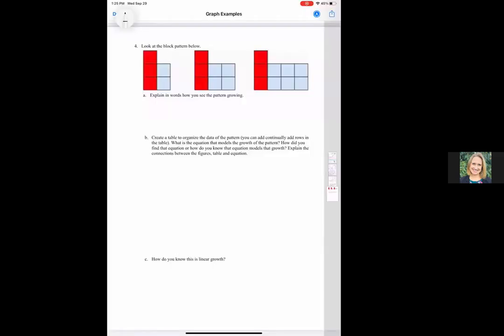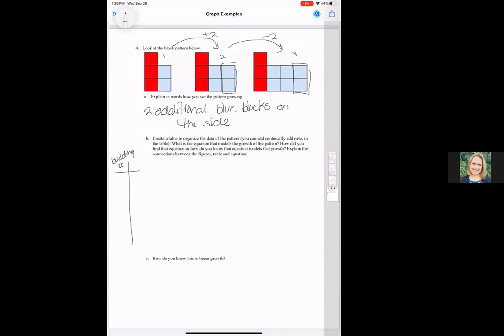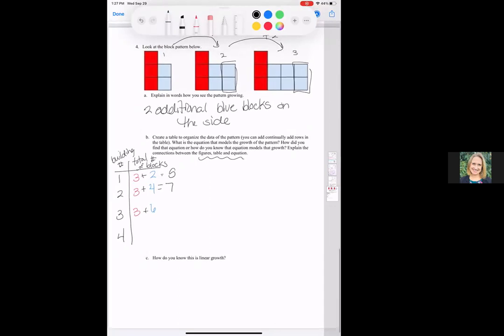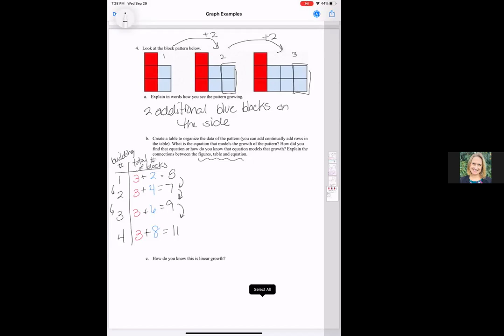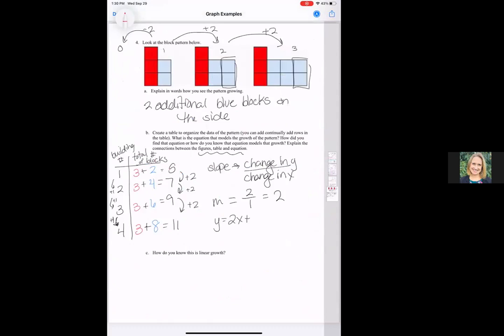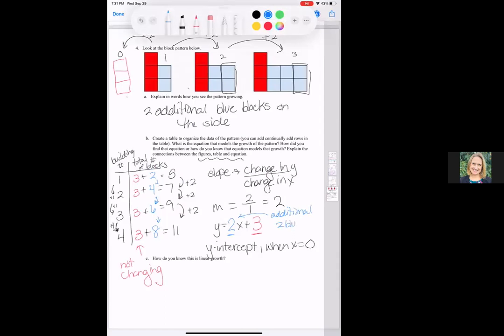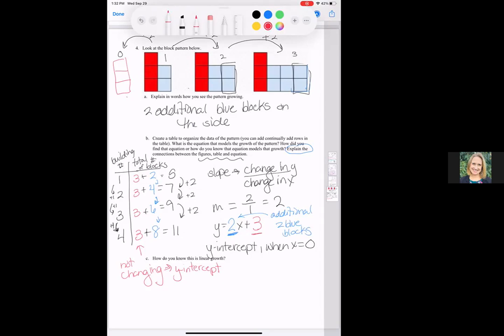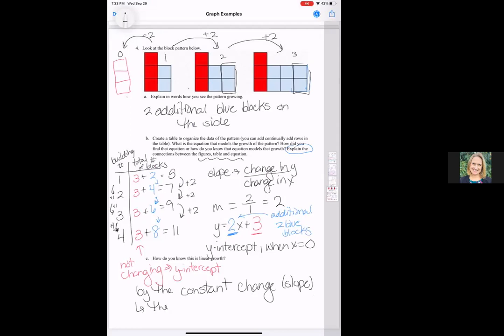Graph Examples 4